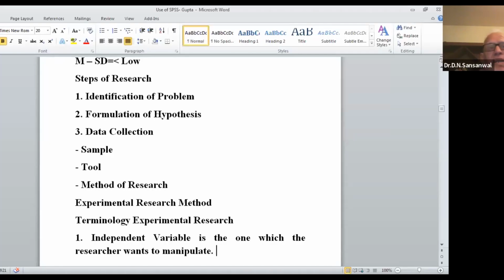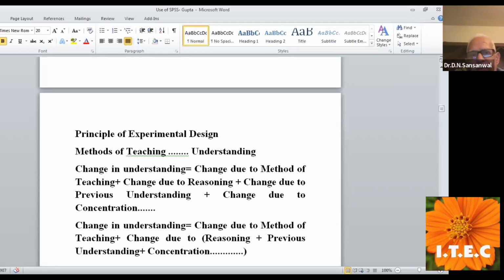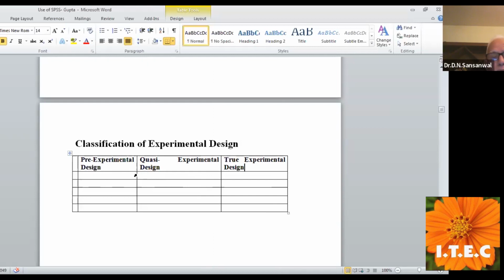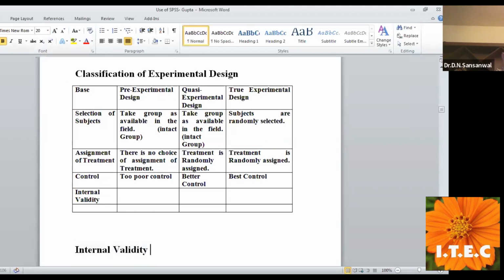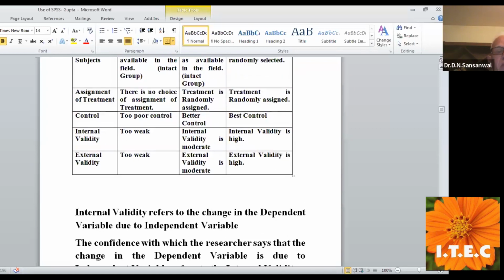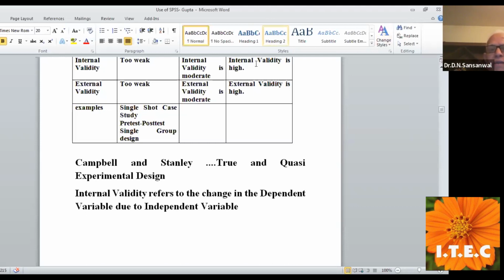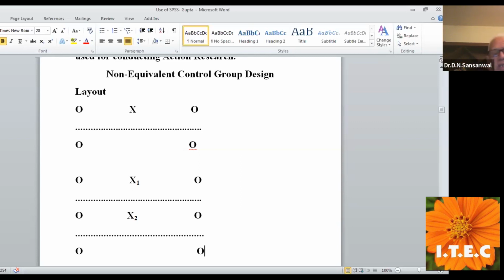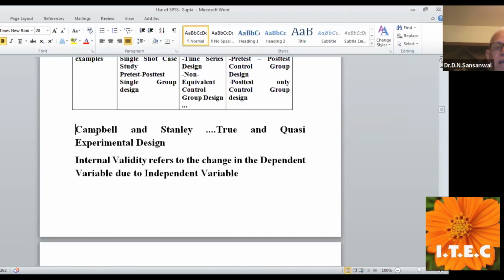Class 16 on Fundamentals of Research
Experimental design 2